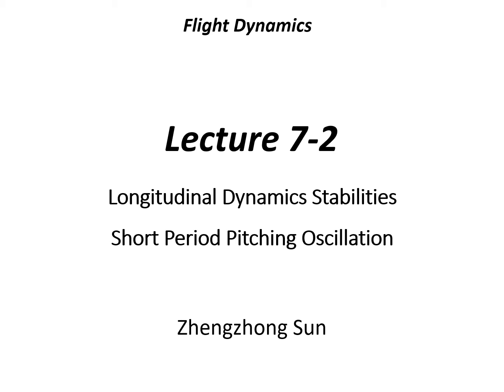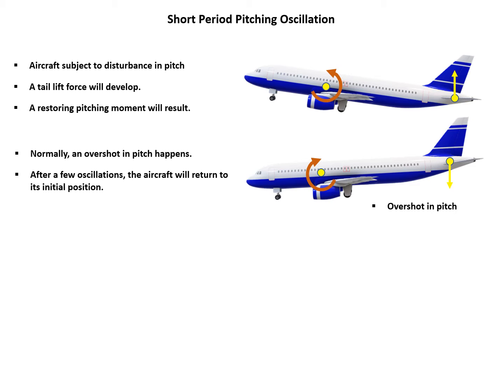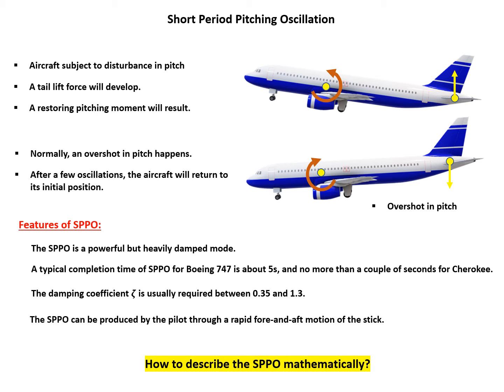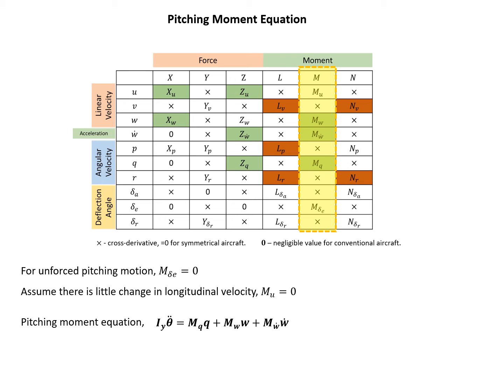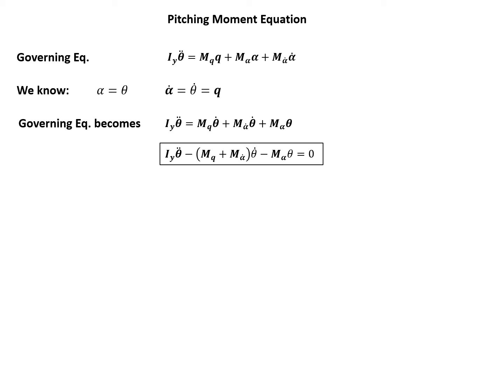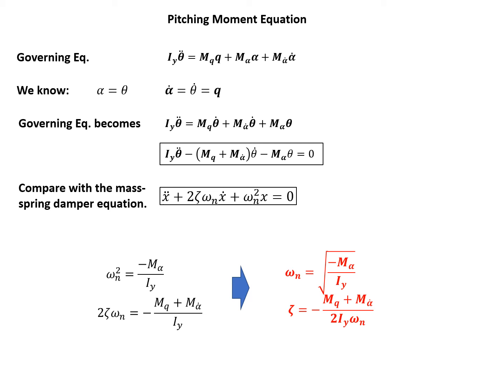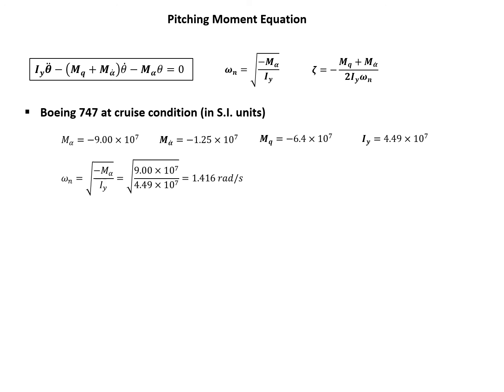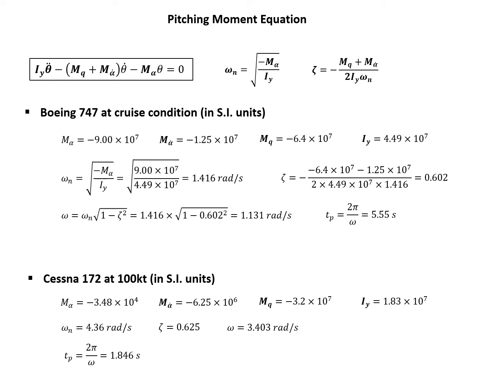Flight Dynamics Lecture 7.2 - Longitudinal Dynamics Stability - Short Period Pitching Oscillation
This lecture is on the Short Period Pitching Oscillation mode for longitudinal dynamic stability.